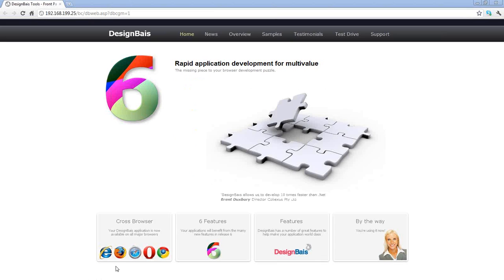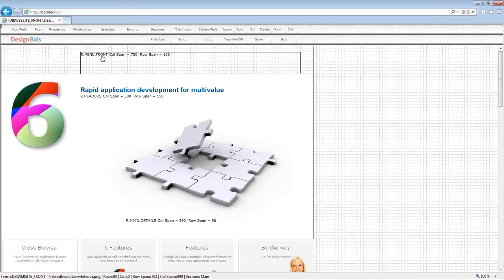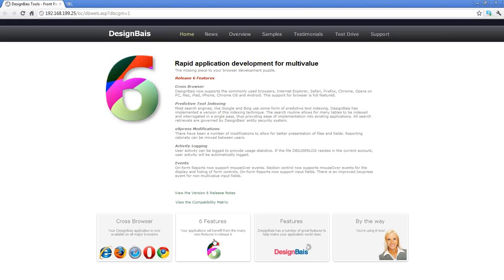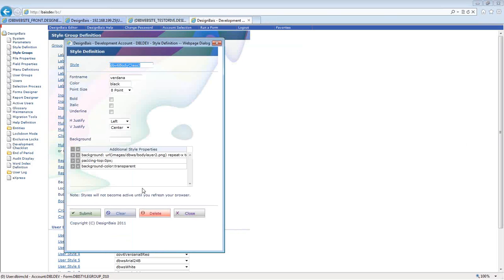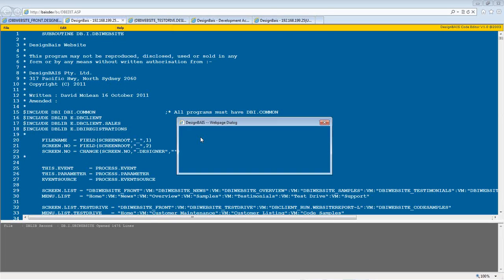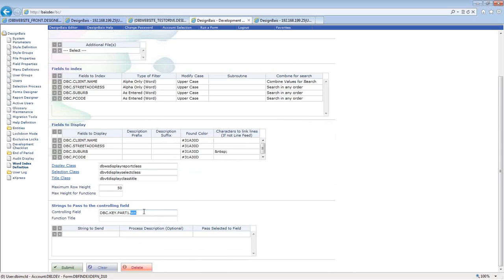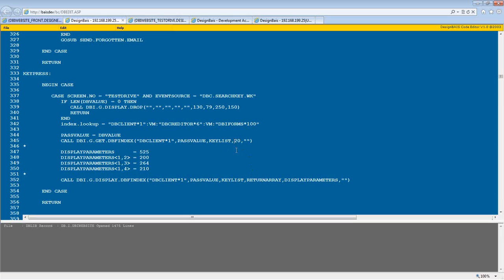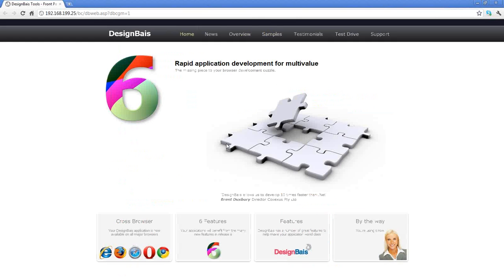DesignBais Powered by DesignBais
The new DesignBais website is completely constructed using the DesignBais
toolset.  This webinar will show the attendees how this was accomplished and the
source code behind the screens.